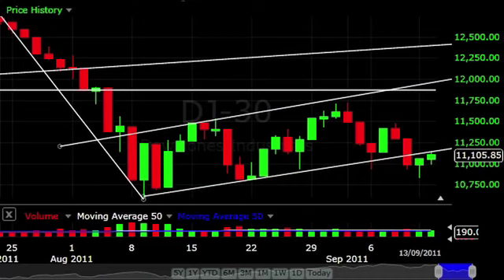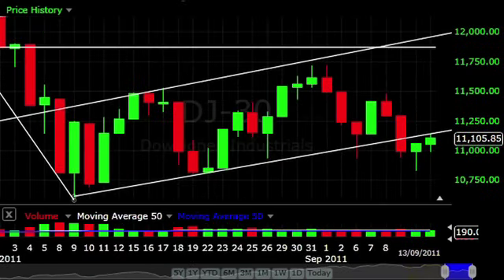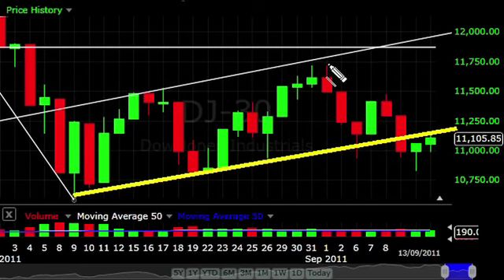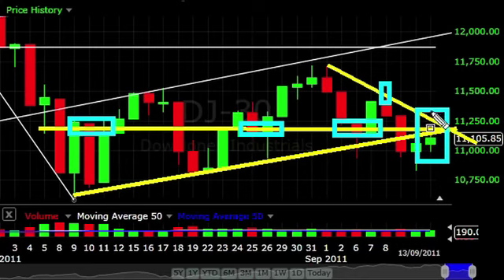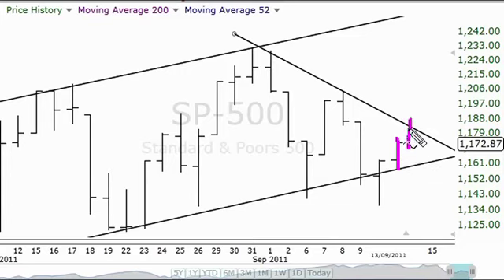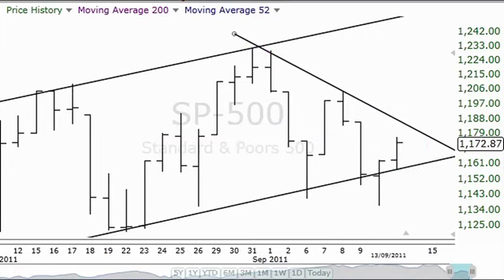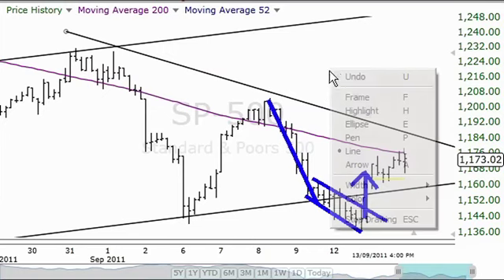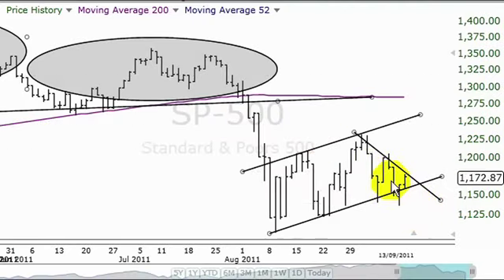Dow Jones industrial average for today